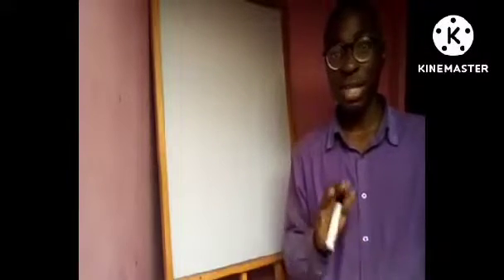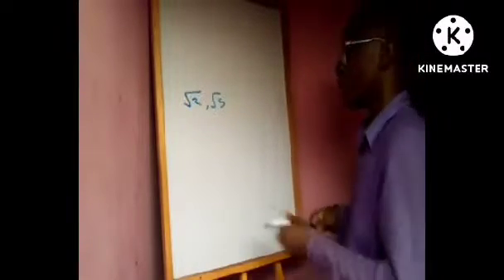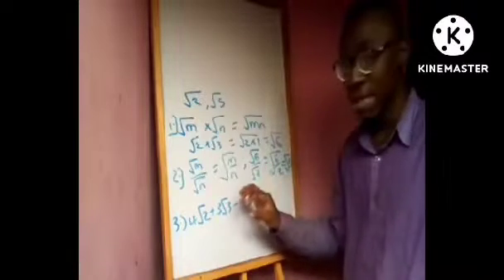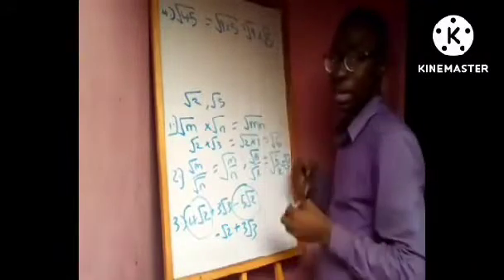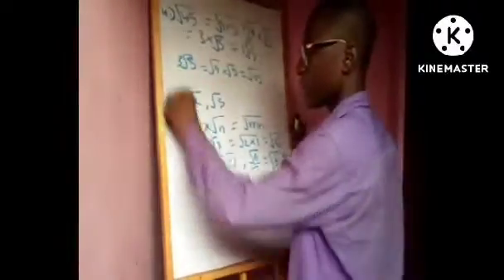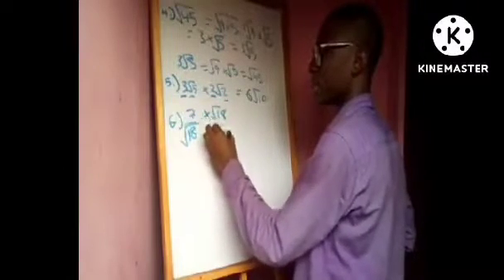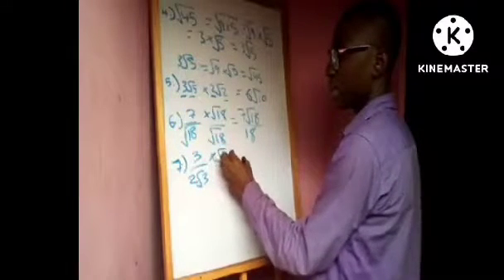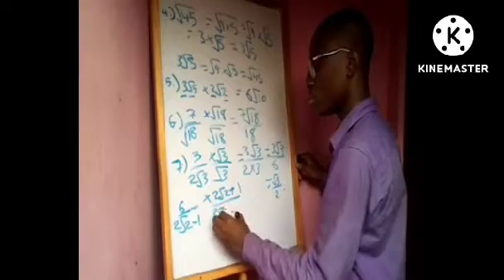Crash Mathematics for SS3: Ep2; Surds